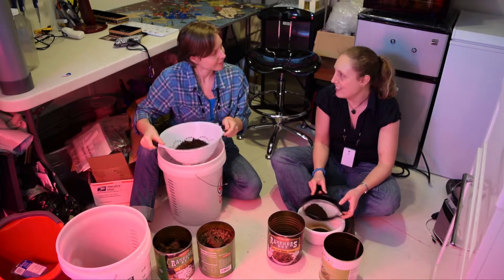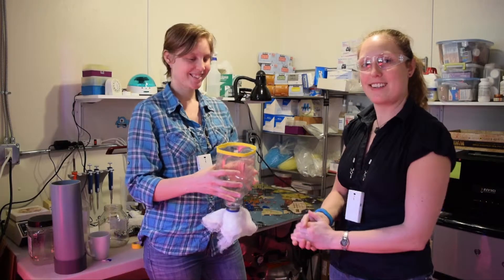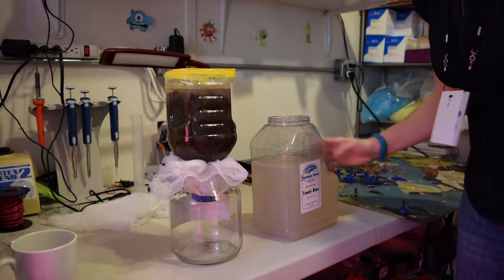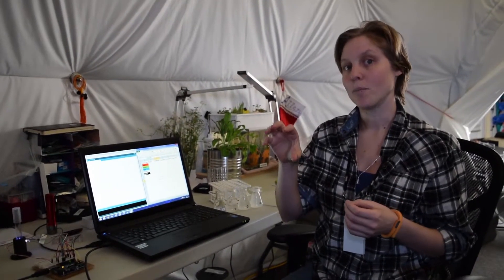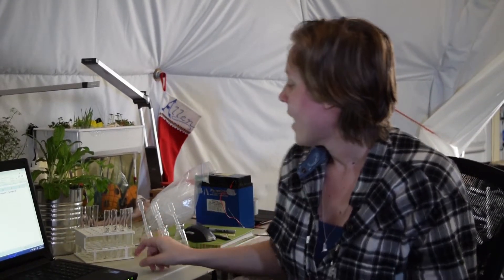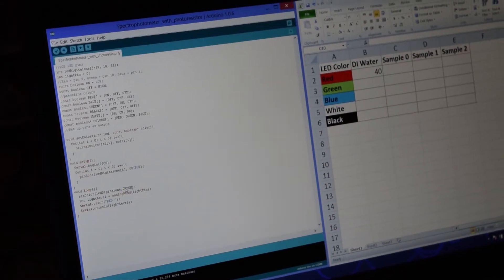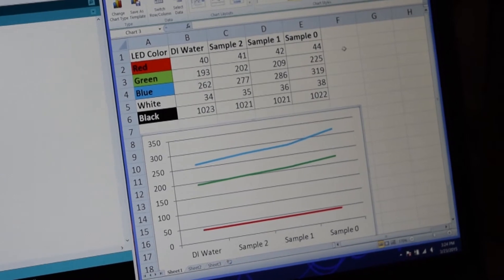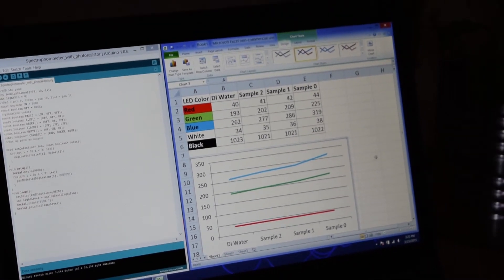SMES Water Treatment Response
After receiving a video from students at Sandy Miller Elementary School in the Clark County School District the HI-SEAS III crew made their own version of a water filter and tested their filtered water using a home made spectrophotometer.